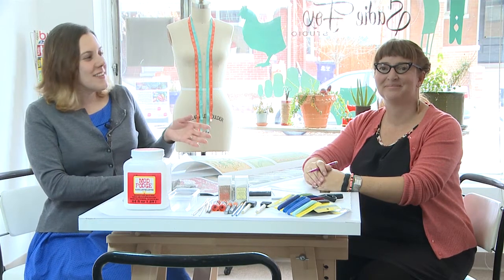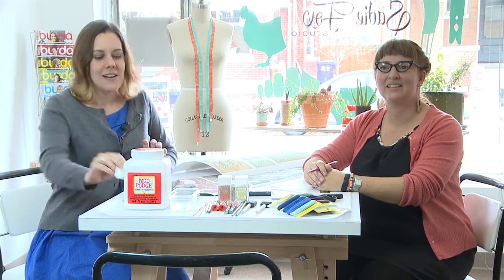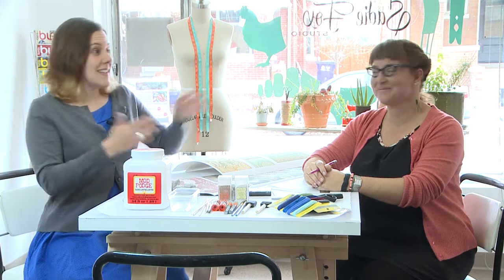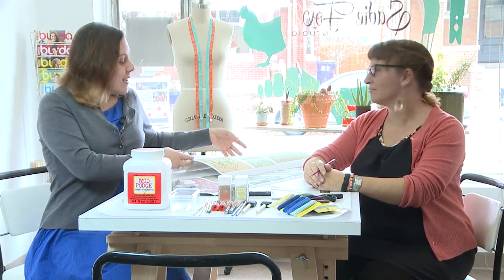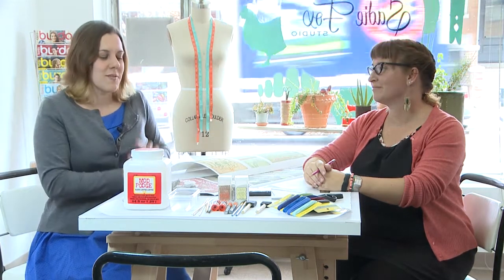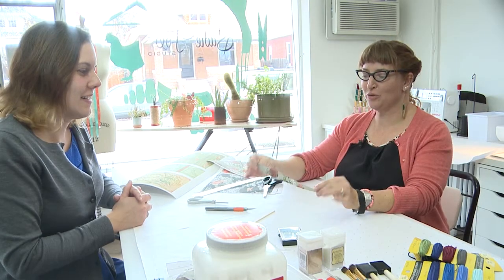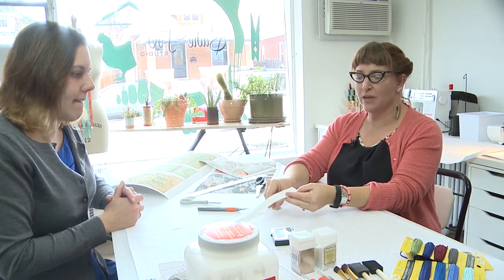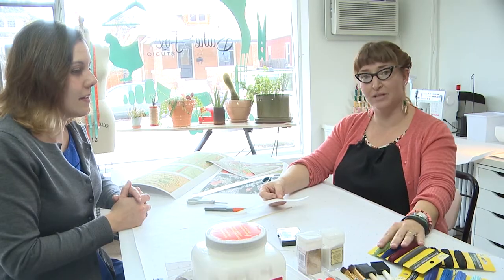Historical Craft Society - November 22, 2014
Laura Ruttum Senturia and Sadie Fox Metter give us a brief preview of what to expect at the next Historical Craft Society meeting on November 22, 2014 at the History Colorado Center. Hint: it involves making paper beads!